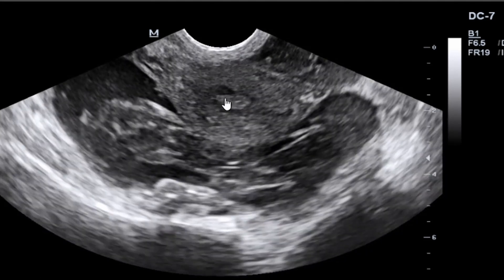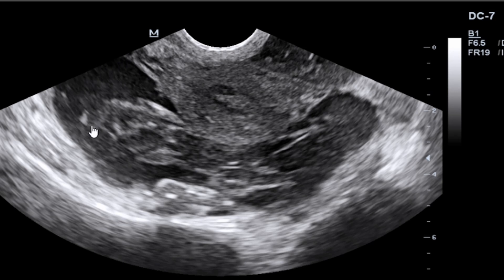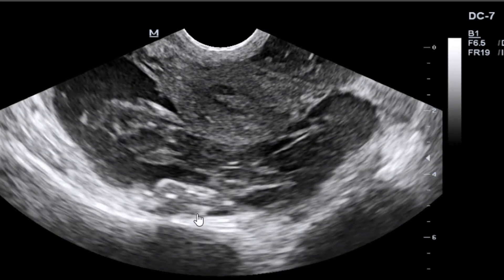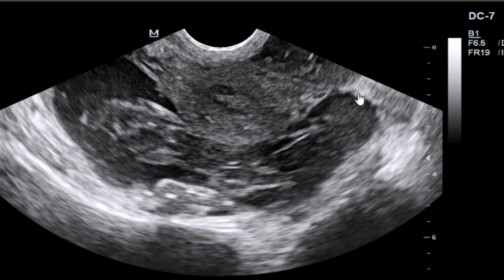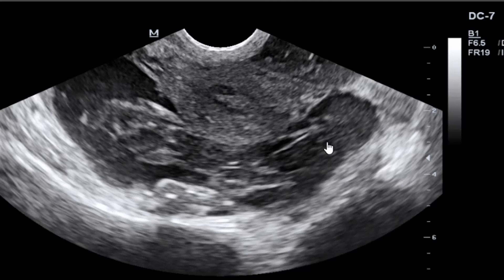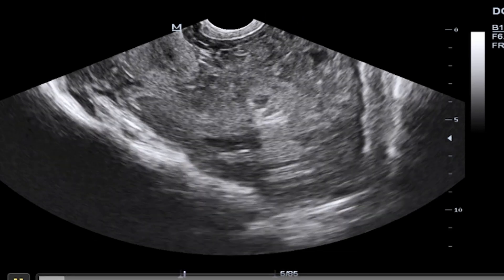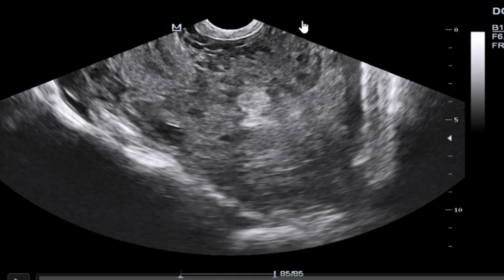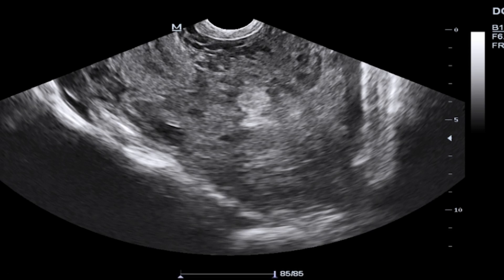Ruptured Ectopic Pregnancy on ultrasound scan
This video shows a pelvic ruptured ectopic pregnancy with a complex peri-uterine hematoma.